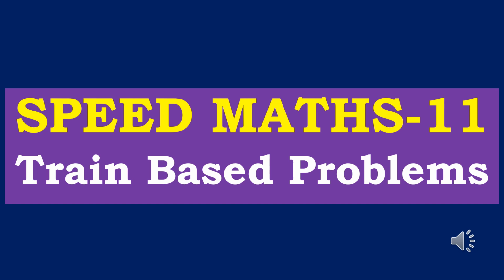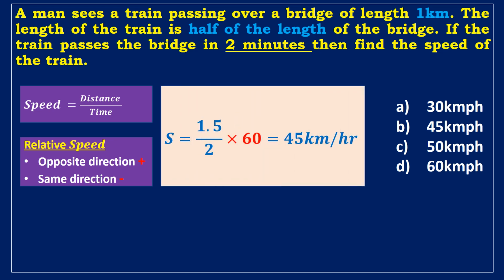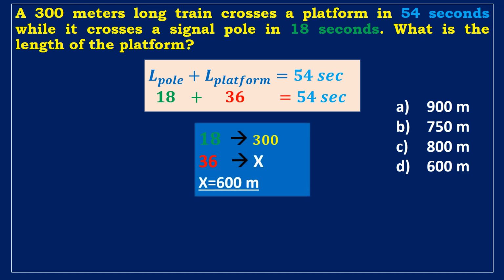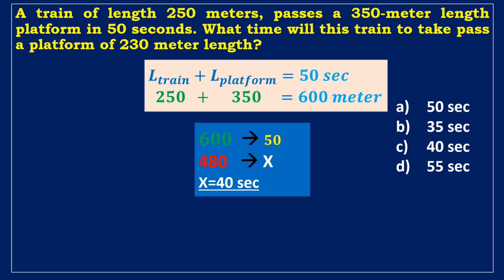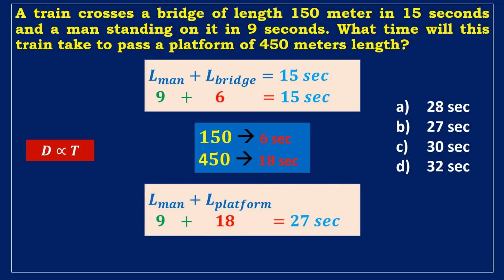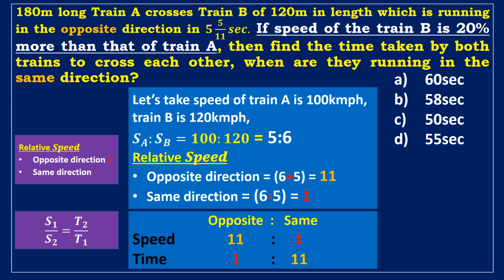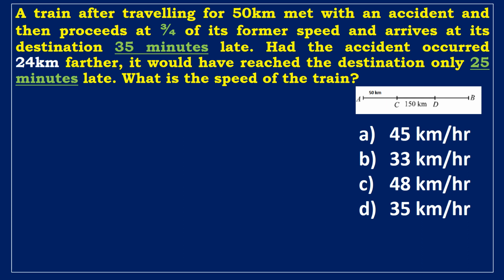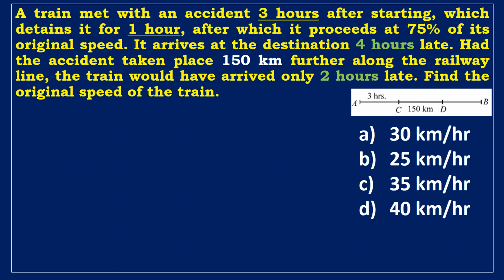Train speed Problems Demystified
In the "Train Problems Aptitude Tricks" video for numerical aptitude, you will uncover effective strategies to solve train-based problems efficiently. Train problems are a common component of aptitude tests and require a solid understanding of speed, distance, and time relationships.

The video begins by introducing the basic concepts of train-based problems, establishing a foundation for further exploration. You will learn about key elements such as the speed of the train, the length of the train, and the length of platforms or bridges involved in the scenarios.

The presenter delves into various types of train problems, providing step-by-step explanations and numerical examples to illustrate the tricks and techniques used in solving them.

The video covers topics such as:
1. Speed of the train: You will learn how to calculate the speed of a train based on the time it takes to cross a certain distance. Real-life examples are used to demonstrate the application of formulas and reasoning skills.
2. Platform problems: These problems involve calculating the length of a platform based on the time it takes for a train to cross it and the time it takes to cross a signal pole. The video provides strategies to approach these problems and arrive at accurate solutions.
3. Relative speed: Problems related to relative speed involve trains moving in the opposite direction or in the same direction. You will learn how to calculate the time taken for two trains to cross each other and how to determine their speeds based on given information.
4. Train accident problems: These complex scenarios involve calculating the original speed of a train based on delays caused by accidents and changes in speed. The video demonstrates how to set up equations and solve for the unknown variables.

Throughout the video, the presenter emphasizes logical reasoning, smart problem-solving techniques, and practical application. By following the explanations and practicing the provided examples, you will enhance your aptitude skills and gain confidence in solving train-based problems.

By the end of this video, you will have developed a strong understanding of train problems and acquired the necessary tricks and strategies to tackle them effectively. Whether you are preparing for an aptitude test or simply aiming to improve your numerical aptitude, this video will prove to be a valuable resource in your journey to success.

00:00 Train-based problems
00:04 Basic concept of train-based problems
00:46 Speed of the train
00:49 A man sees a train passing over a bridge of length 1km. The length of the train is half of the length of the bridge. If the train passes the bridge in 2 minutes then find the speed of the train.
01:26 Platform problems
01:29 A 300 meters long train crosses a platform in 54 seconds while it crosses a signal pole in 18 seconds. What is the length of the platform?
02:16 A train of length 250 meters, passes a 350-meter length platform in 50 seconds. What time will this train to take pass a platform of 230 meter length?
03:10 A train crosses a bridge of length 150 meter in 15 seconds and a man standing on it in 9 seconds. What time will this train take to pass a platform of 450 meters length?
03:56 Relative speed
03:59 180m long Train A crosses Train B of 120m in length which is running in the opposite direction in 𝟓 𝟓/𝟏𝟏 𝒔𝒆𝒄. If speed of the train B is 20% more than that of train A, then find the time taken by both trains to cross each other, when are they running in the same direction?
05:23 Train accident problems
05:25 A train after travelling for 50km met with an accident and then proceeds at ¾ of its former speed and arrives at its destination 35 minutes late. Had the accident occurred 24km farther, it would have reached the destination only 25 minutes late. What is the speed of the train?
06:40 A train met with an accident 3 hours after starting, which detains it for 1 hour, after which it proceeds at 75% of its original speed. It arrives at the destination 4 hours late. Had the accident taken place 150 km further along the railway line, the train would have arrived only 2 hours late. Find the original speed of the train.